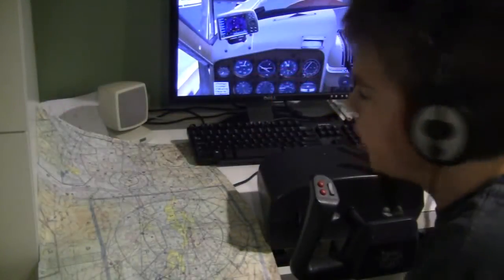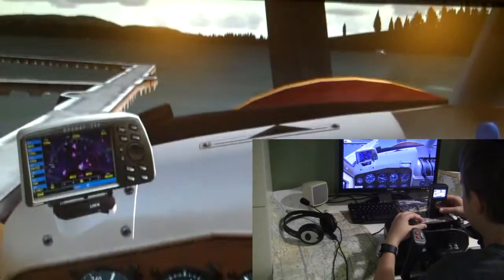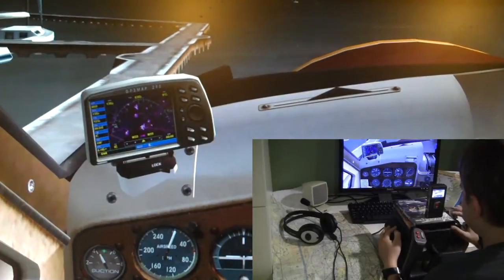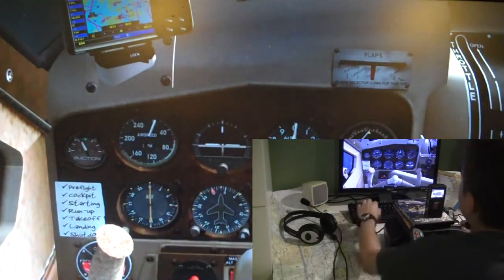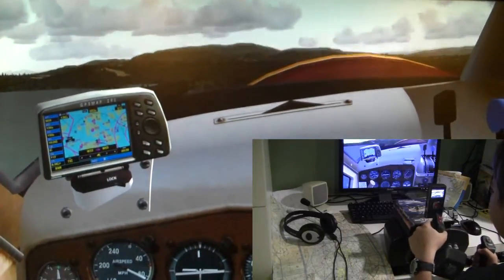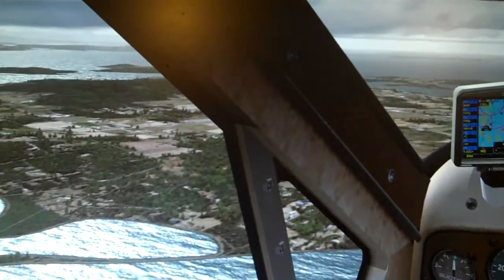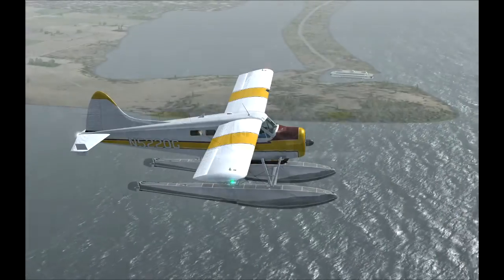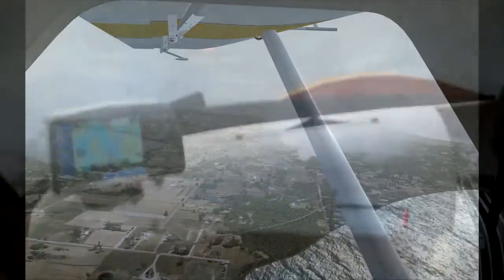Kenmore Air in FSX -#2 Friday Harbor - Seattle (Lake Union)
Add-Ons Used:

FTX Blue PNW
Aerosoft BeaverX
ActiveSkyX
Carenado Blue Sky
Fraps
MSFSX Acceleration